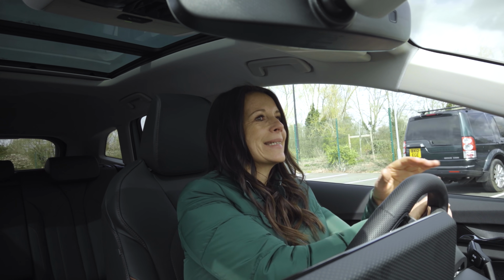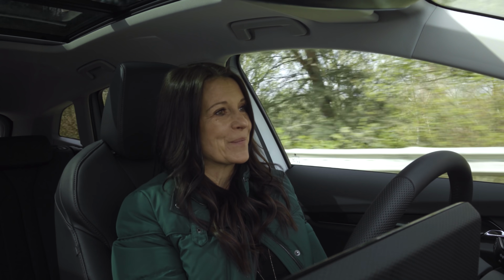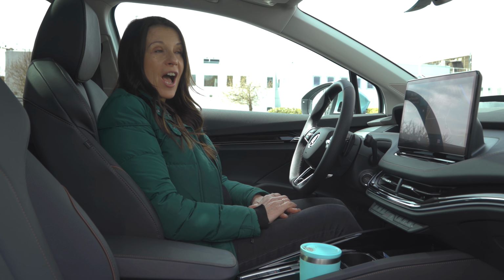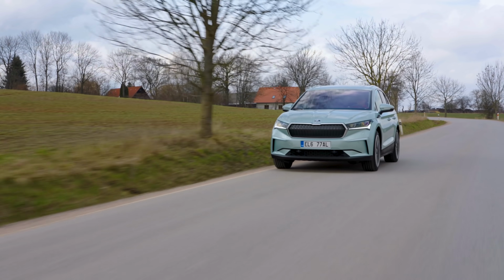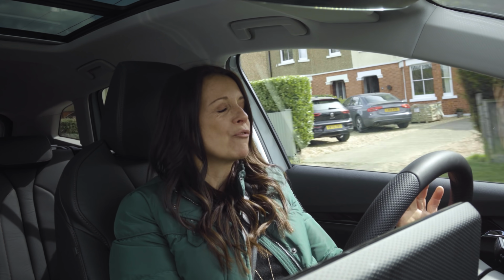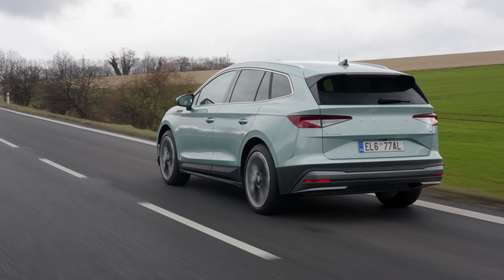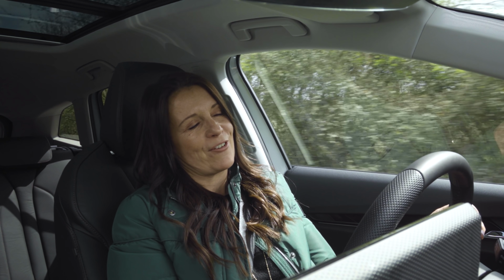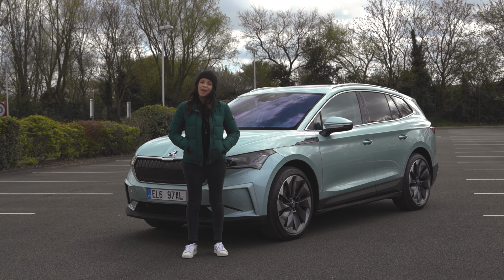Skoda Enyaq 2021 in-depth review - is this the electric SUV we've been waiting for? / Electrifying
Easily one of the most important electric cars of 2021 purely on account of the fact it’s one of the cars the VW Group plans to beat Tesla with, and it’s pretty cheap.

The Enyaq is a family SUV that’s similar in size to a Skoda Octavia Estate, and yet costs considerably less than Volkswagen’s new ID.3 hatchback. Even more unbelievably the ID.3 is also considerably smaller.

Prices kick off at a frankly amazing £30,450 and just like the VW ID.4 SUV, there will be a variety of Enyaqs – 62 and 82kWh batteries, two- and four-wheel drive models and there'll even be a hot vRS version.

So, is this is the electric SUV we've all been waiting for? Ginny Buckley finds out.

Contents
00:00 - Intro
01:04 - What is the Enyaq?
01:51 - The back seats
02:18 - The boot
02:41 - Up front
02:51 - Infotainment
03:11 - Storage
03:57 - Battery and range
04:37 - Trims and prices
06:07 - On the road
06:44 - How efficient is Enyaq?
07:35 - Charging
08:23 - Verdict

If you like the Skoda Enyaq then we think you should also check out:

If you like the videos check out Electrifying.com where you'll find the latest reviews, our EV Dictionary and the latest news about Formula E from Nicki Shields.